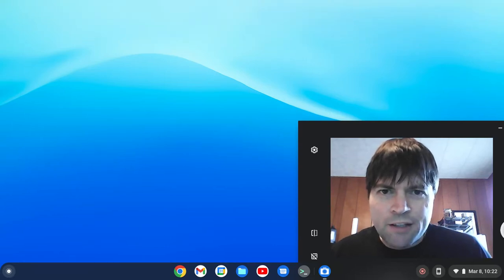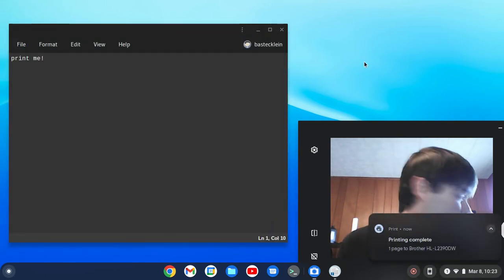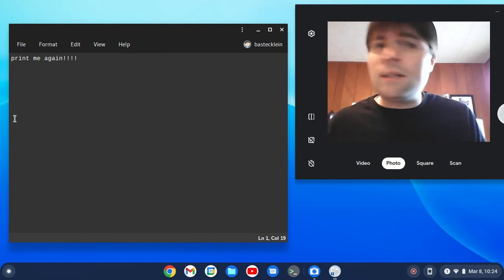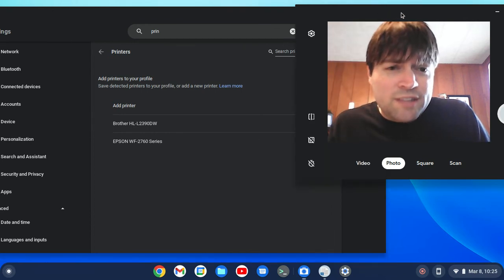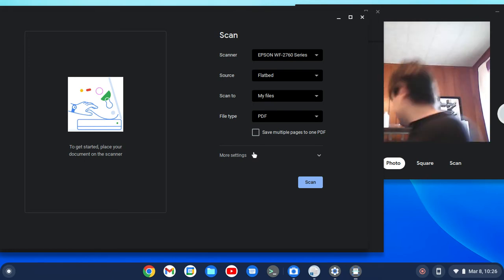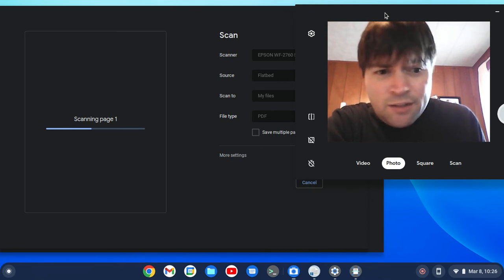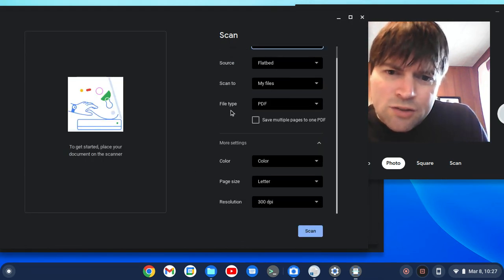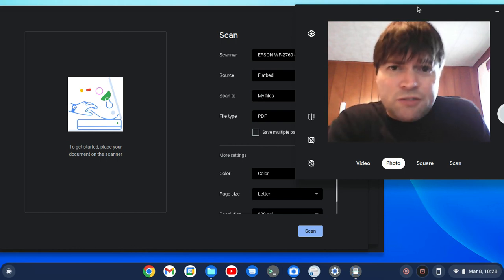Printing and Scanning on Chrome OS Flex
Testing out the printing and scanning capabilities of Chrome OS Flex.  These are networked printers I am dealing with.  I can test out USB printing once I purchase the appropriate cable to plug the printer into my Chrome OS Flex laptop!